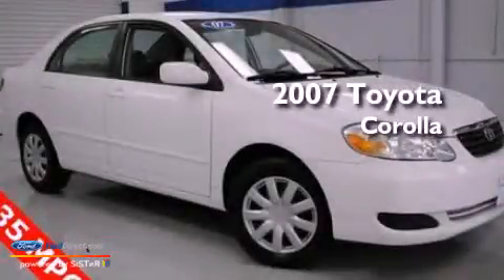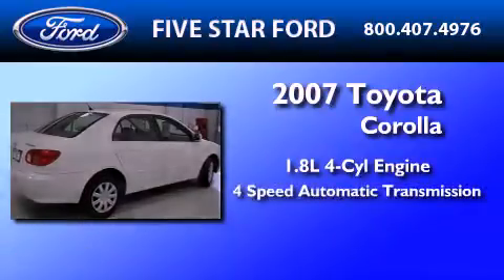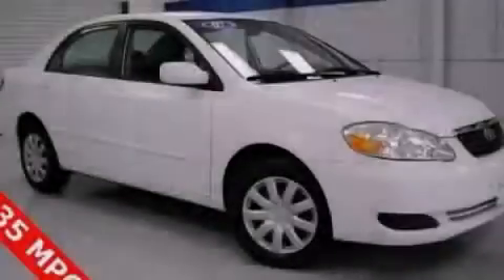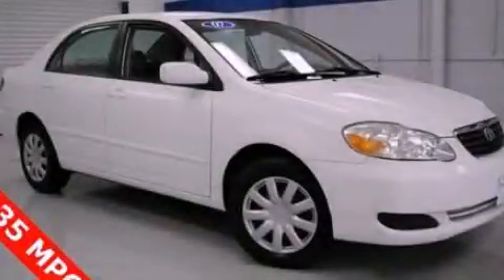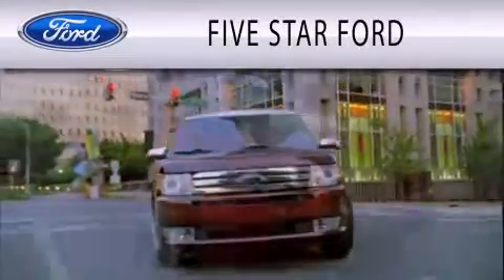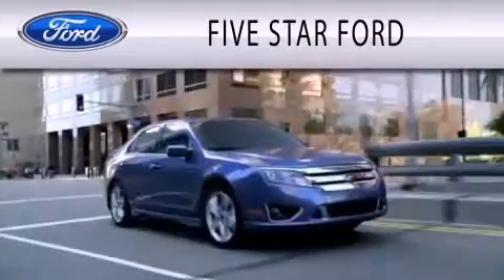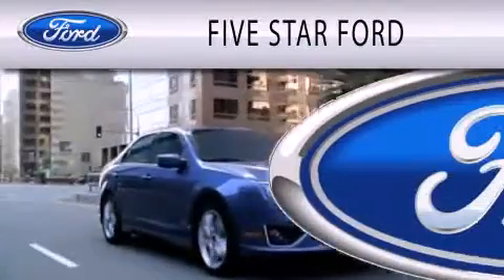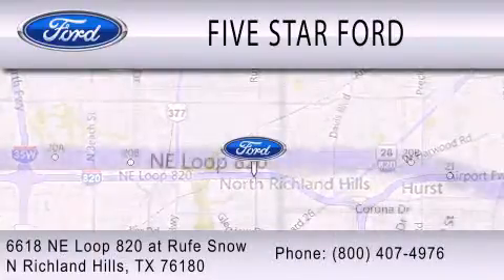2007 TOYOTA COROLLA North Richland Hills TX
Year : 2007
 Make : TOYOTA
 Model : COROLLA
 Engine : 1.8L I4 16V MPFI DOHC
 Trans . : 4-SPEED AUTOMATIC
 Exterior : SUPER WHITE
 Miles : 67,831
 Interior : STONE
 Stock : BFD02191A